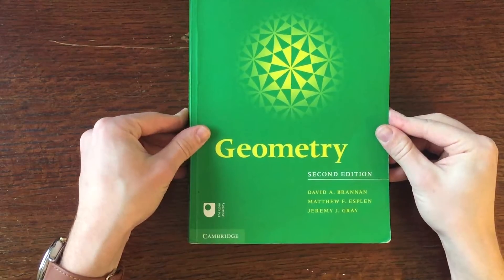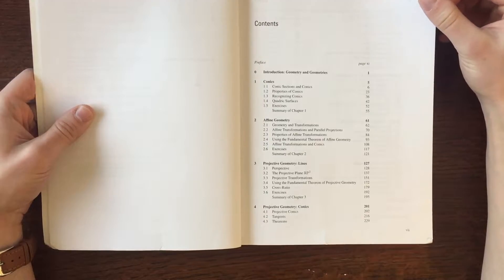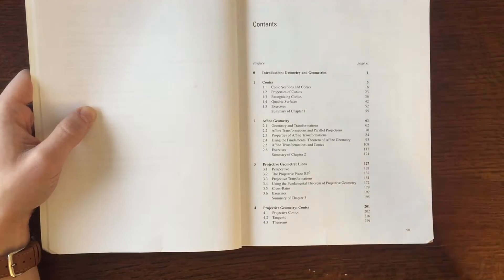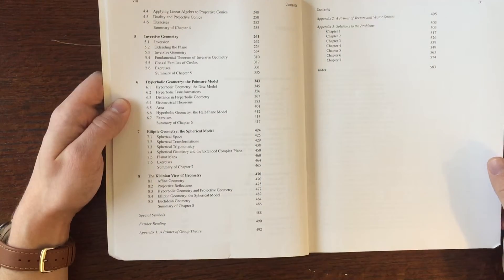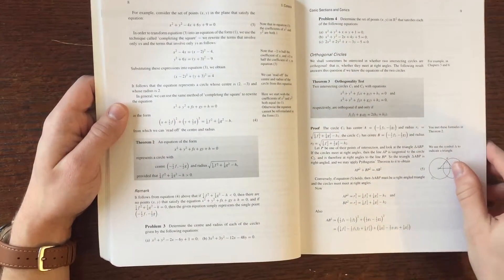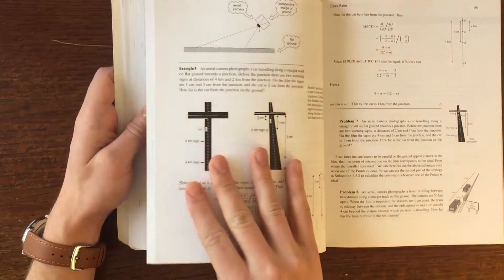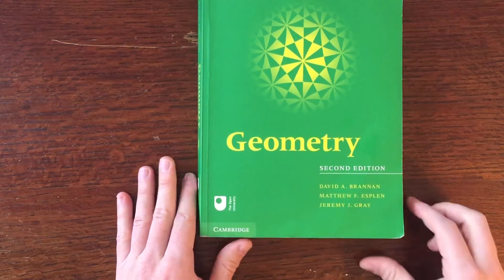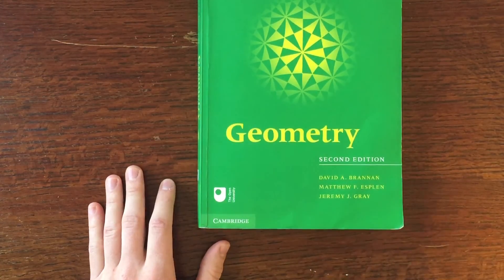Geometry Book Review(Brannan, Esplen, Gray)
Here's my review of Geometry (2nd Edition) by Brannan, Esplen, and Gray. I hope you enjoy it!

🎓Become a Math Master with my courses!